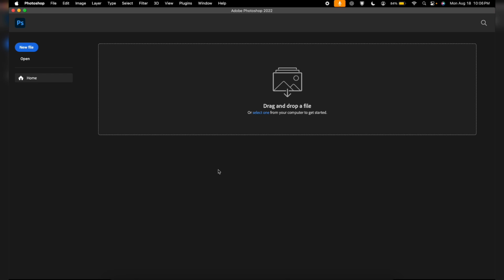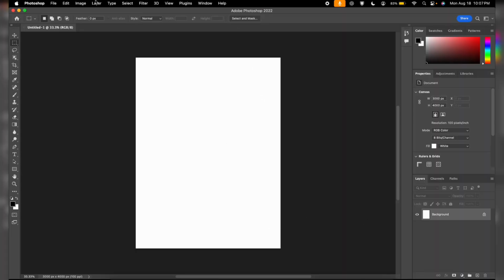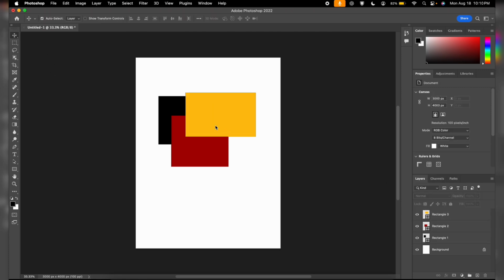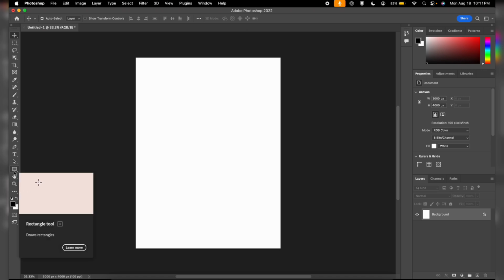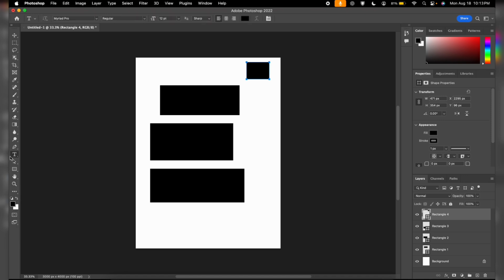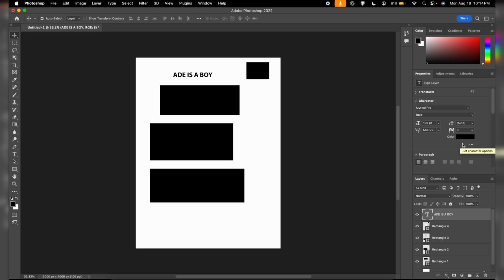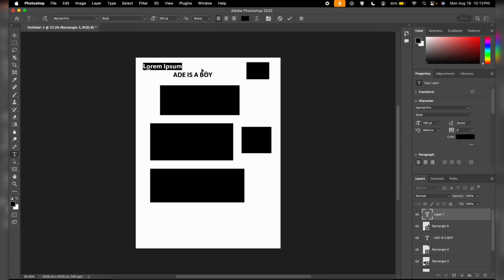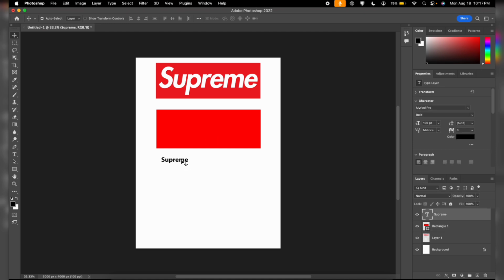Learn Photoshop FAST: Complete Photoshop Tutorials for Absolute Beginners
Are you desperate to learn design but don’t know where to start? This beginner-friendly Photoshop tutorial will guide you step by step through the basics and yes, no experience required!

In this video, you’ll learn:
 • How to use Photoshop tools (made simple)
 • The secret to understanding layers & selections
 • Easy tricks to start creating real designs today

Whether you dream of becoming a graphic designer, editing photos, or just learning the basics, this is the best place to start.

Watch to the end and you’ll finally understand Photoshop in a way that actually makes sense.